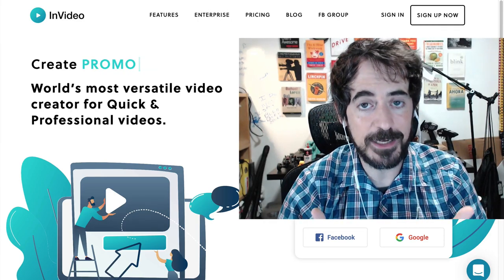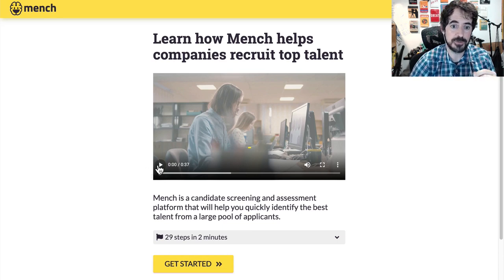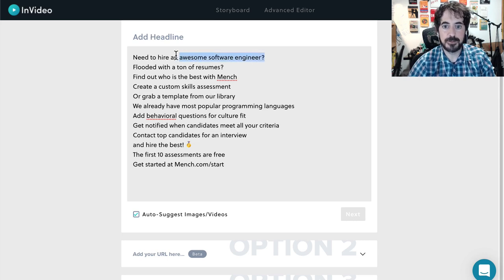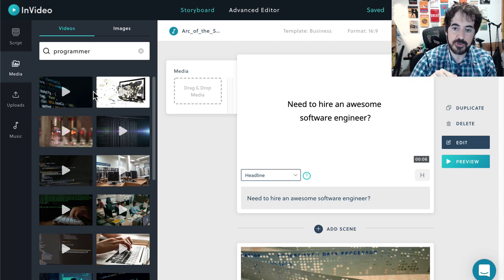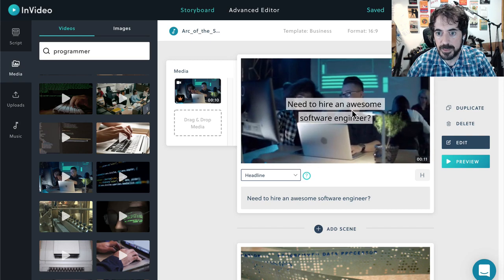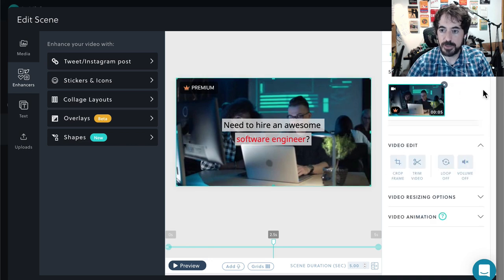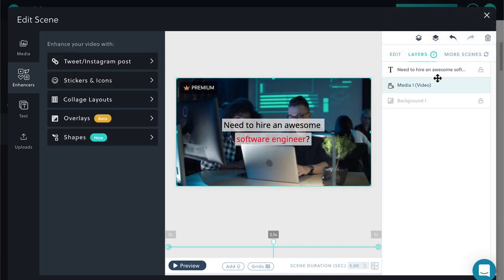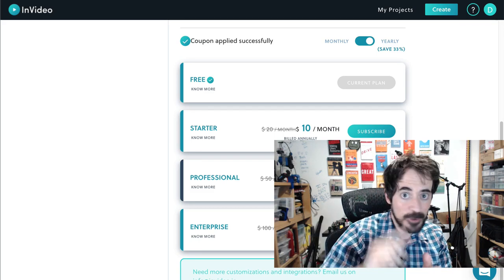How to make business videos (the fast and easy way)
You will learn:

0:37 - Why inVideo is great to create business videos fast and easy
2:24 - Watch the sample video Miguel created with InVideo
4:35 - Why you should write the script first
5:34 - The ideal length of a business video
5:55 - The 3 parts all business video scripts should have
9:54 - How to convert your script into a video automatically
15:20 - How to customize the look of your video with stock video and images
17:29 - How to edit text style and animations
20:53 - How to add animated icons and stickers to your video
25:43 - Changing the default scene types
26:53 - Importing a tweet into your video
29:02 - How to add a soundtrack to your video
30:23 - How to add voiceover or generate voiceover automatically from your script
32:41 - How to rearrange the layers on your scenes
33:19 - How to export your video in high resolution
34:04 - How to convert your video to square or vertical format
35:11 - Quick recap of tutorial
37:52 - How to get a 50% discount on InVideo
38:26 - Watch the final video created with InVideo (with Miguel dancing ;P)

I will use a video I created for one of my businesses as an example to follow.

By the end of this tutorial you'll be able to create similar business videos in minutes for a fraction of the costs of hiring an animator or animation studio.